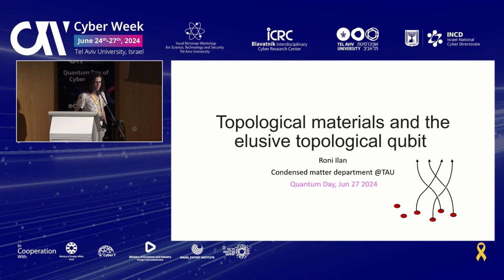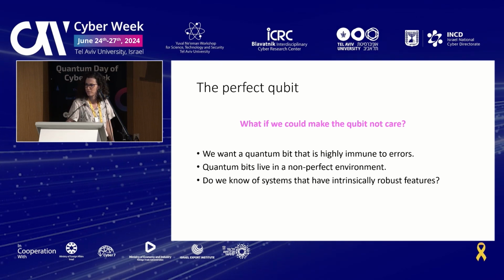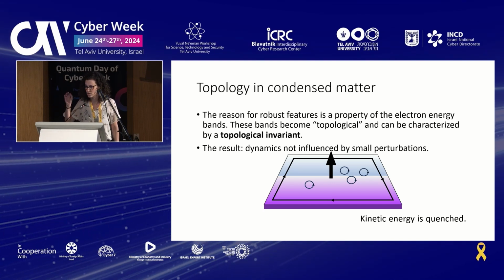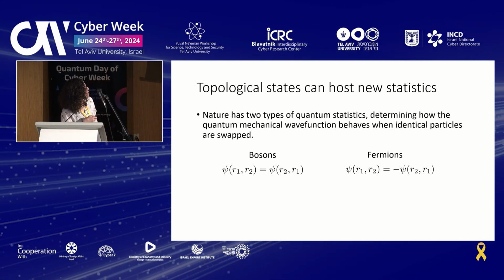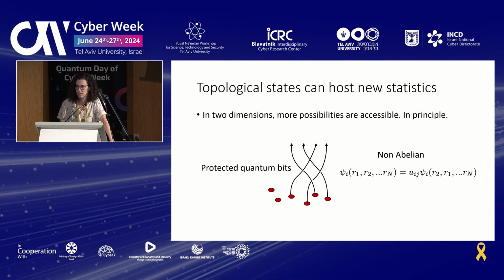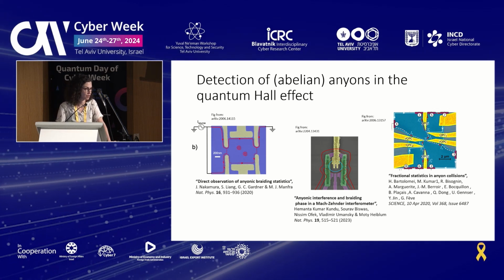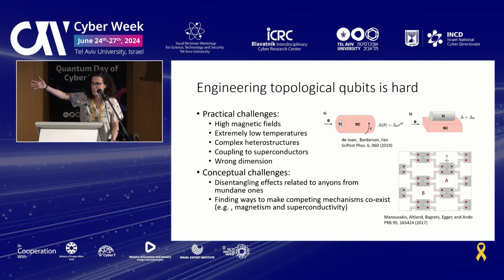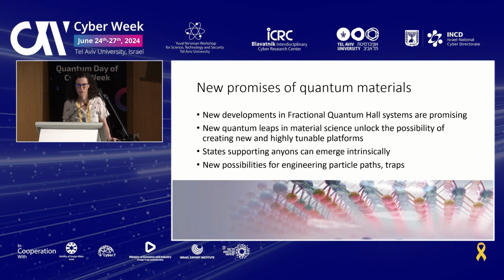CW2024: Prof. Roni Ilan, Professor of Physics, Tel Aviv University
Cyber Week 2024 @ Tel Aviv University: Topological materials and the Elusive Topological Qubit
Prof. Roni Ilan, Professor of Physics, Tel Aviv University at Quantum Day